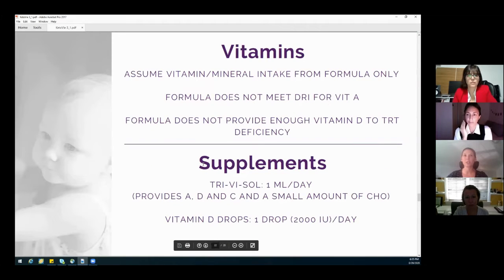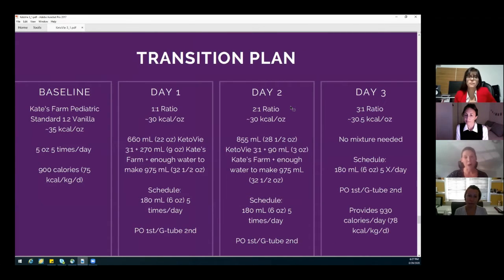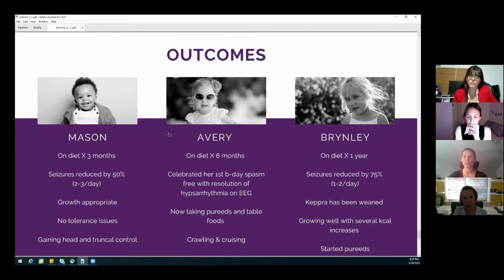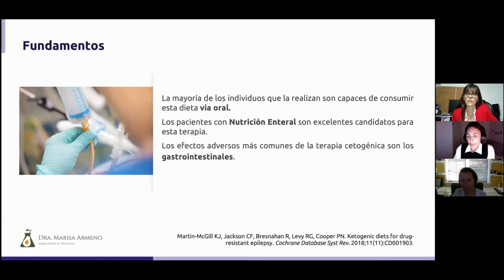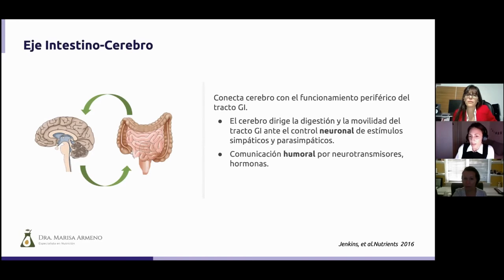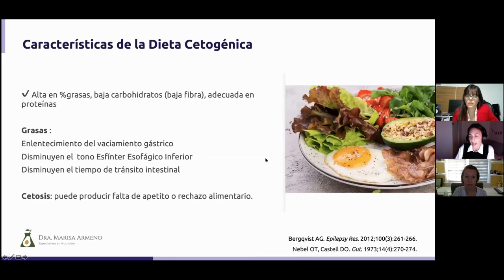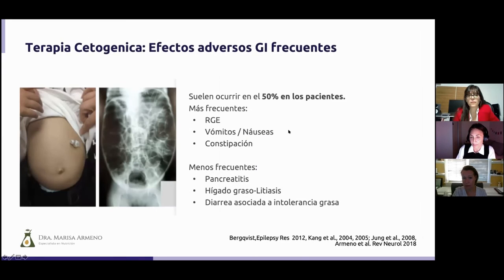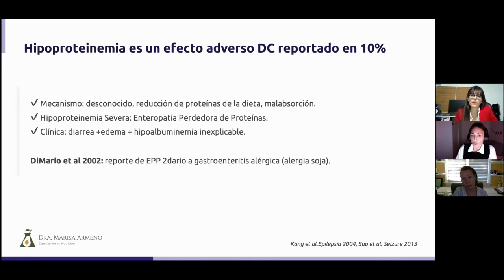LANZAMIENTO KETOVIE 3:1 Y KETOVIE PEPTIDE/ PARTE III - AUDIO ORIGINAL